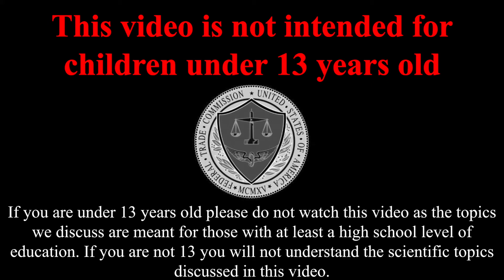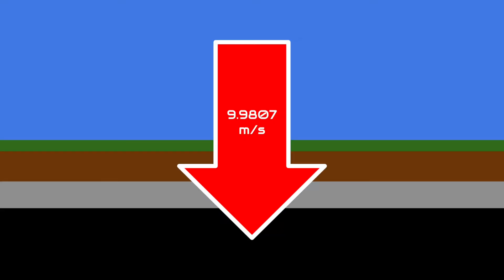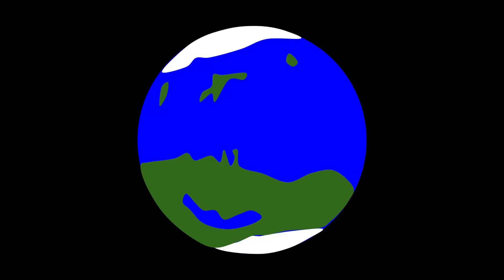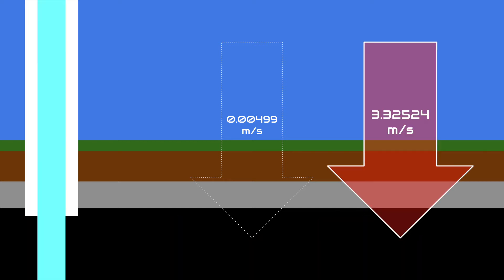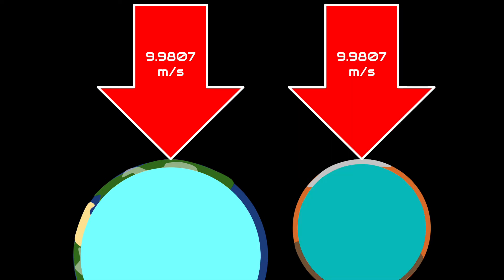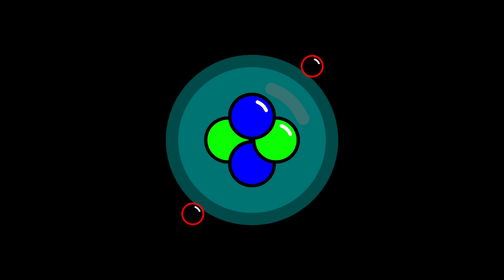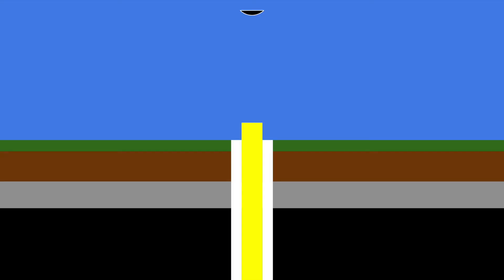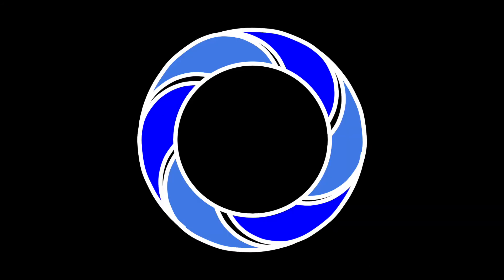Shell Worlds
This video is about Shell Worlds.

A Truly Dead Rock